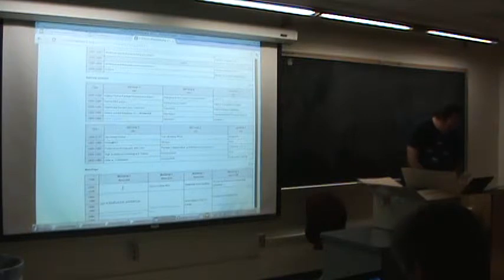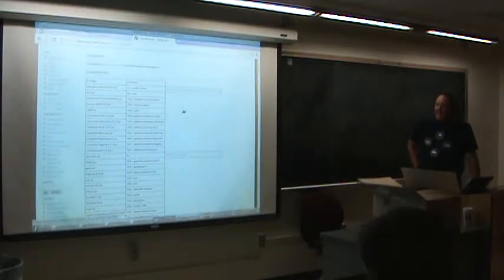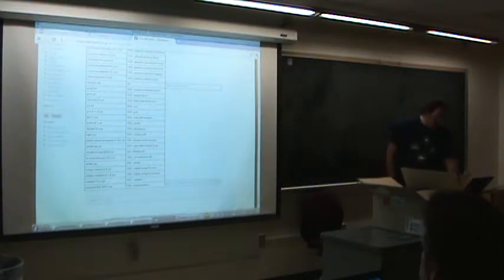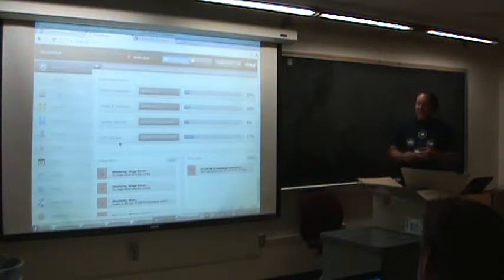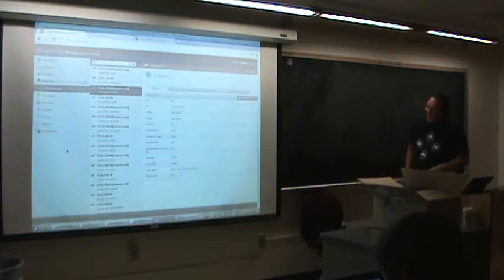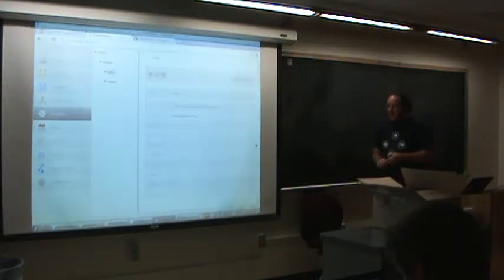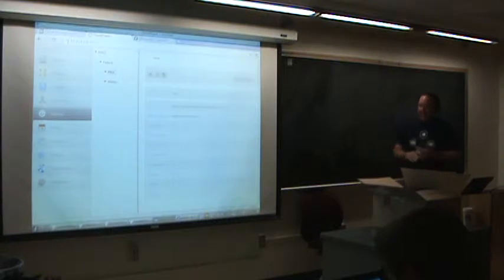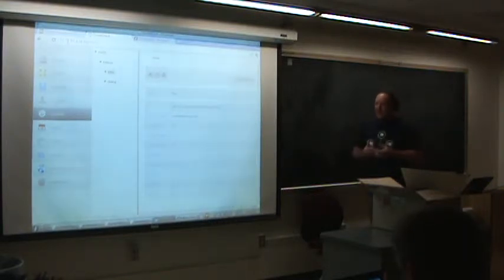FUDCon Blacksburg 2012: CloudStack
David Nalley presented on CloudStack, which is aiming for Fedora 17 inclusion.